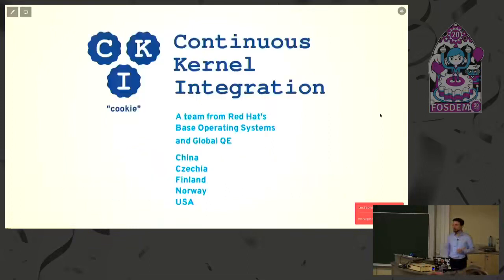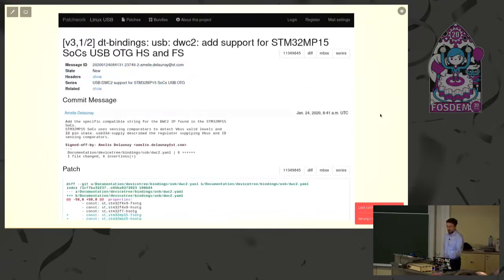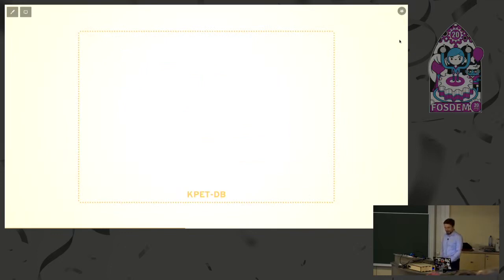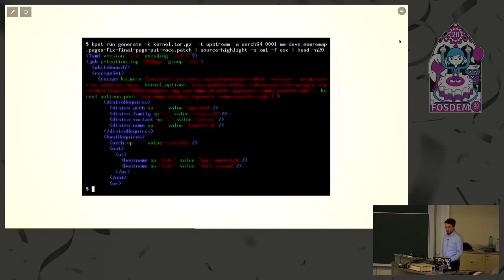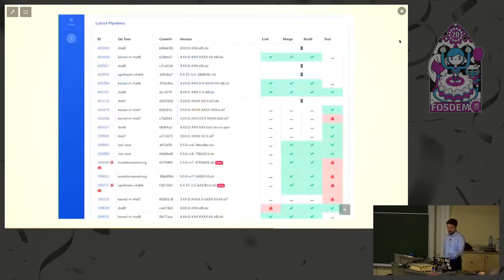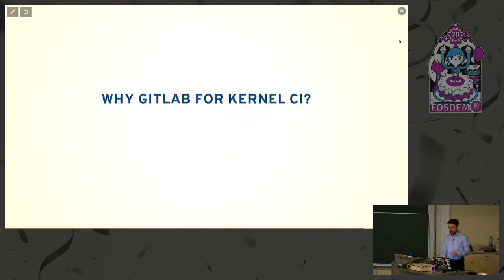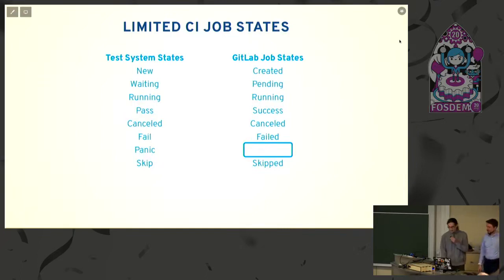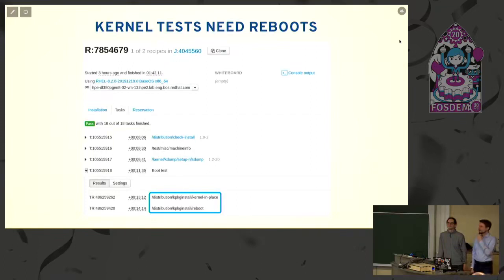Abusing GitLab CI to Test Kernel Patches